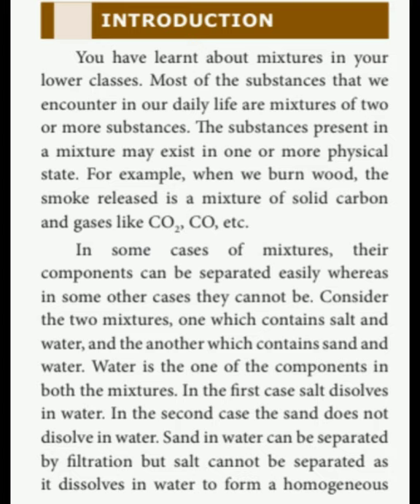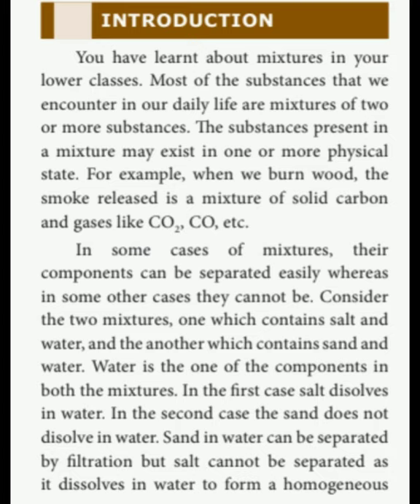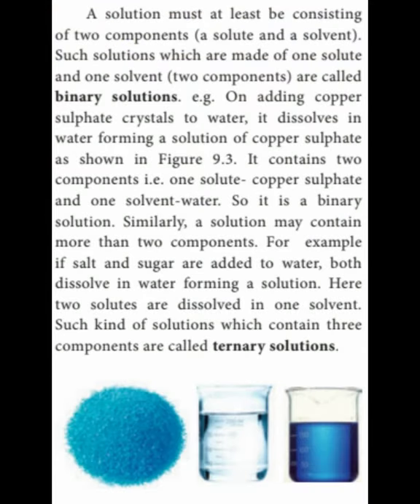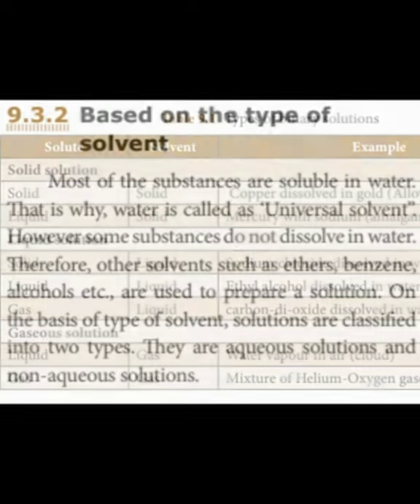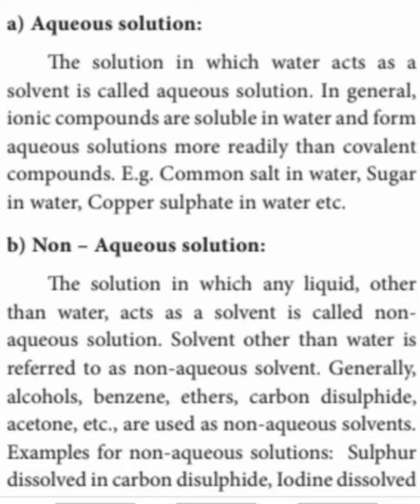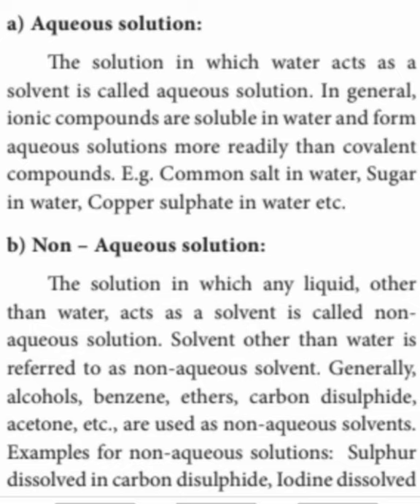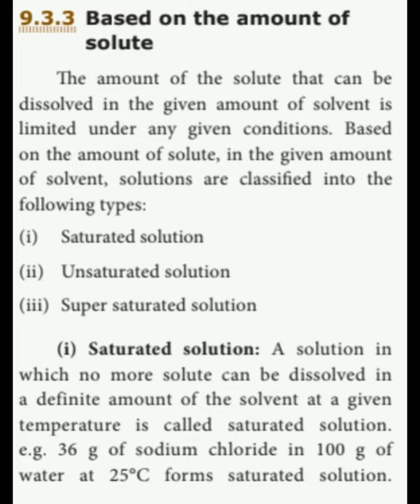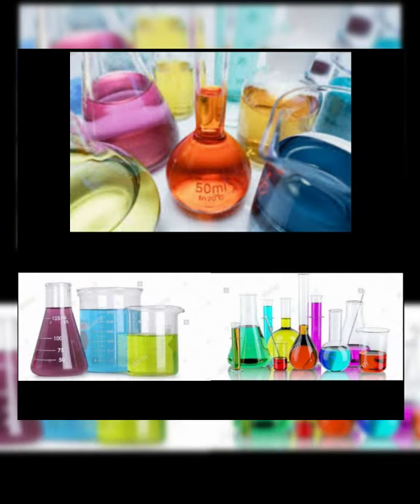10th chemistry Solutions part-1